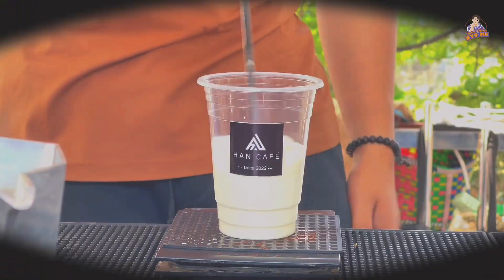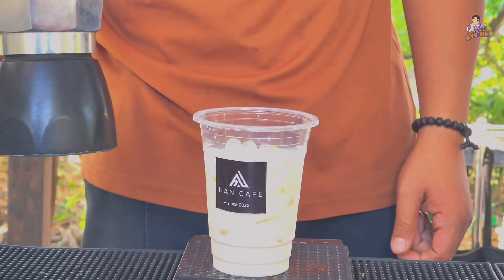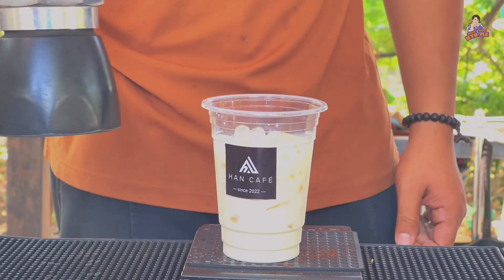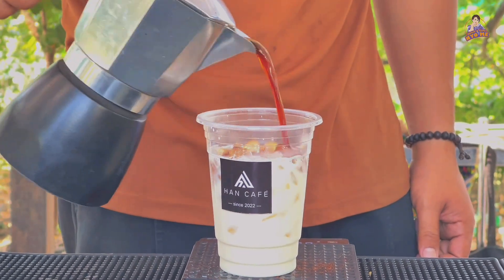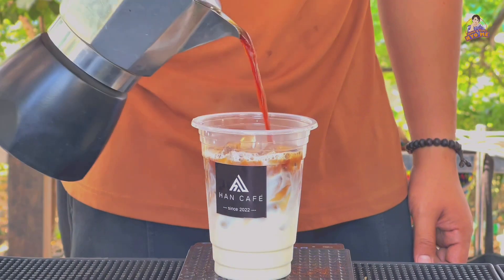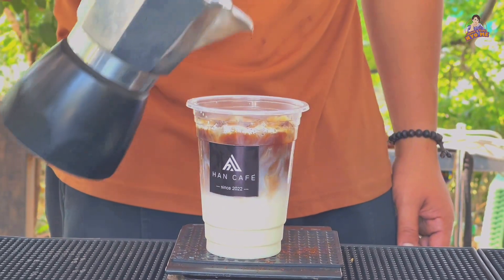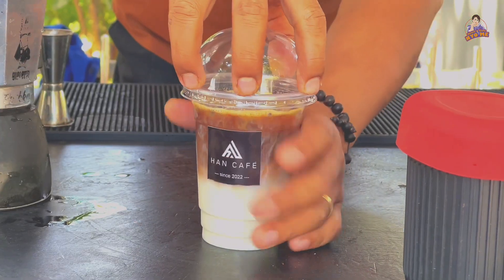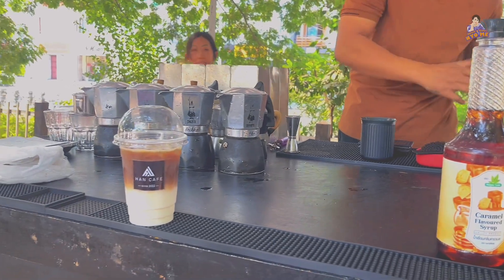ဒီတခါ ကော်ဖီက Moka Pot အိုးလေးနဲ့ ဖျော်တာ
Moka Pot အိုးလေးတွေနဲ့ ဖျော်စပ်တဲ့ ကော်ဖီရဲ့ အရသာကို ခံစားချင်တယ်ဆိုရင် Han Cafe ကို သွားဖိုလိုတယ်နော် ။ Han Cafe က မန္တလေးမြို 62 လမ်း 38 x 39 လမ်းကြားမှာ တည်ရှိပါတယ်ရှင် ။ Han Cafe မှာ မမညို ကိုယ်တိုင်ဖြန့်တဲ့ Nature Taste ရဲ့ Caramel Flavoured Syrup ကို သုံးပြီး ဘယ်လိုတွေ ဖျော်ပြထားတယ်ဆိုတာကို Vlog ထဲမှာ ရှုစားပါရှင်